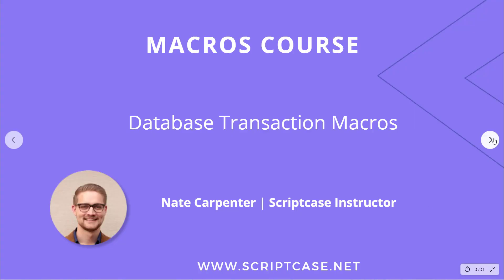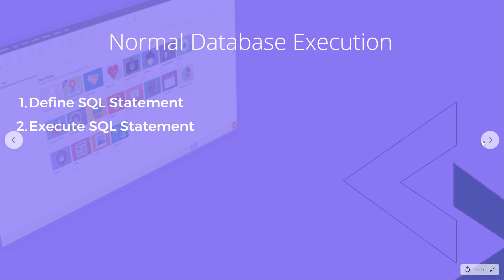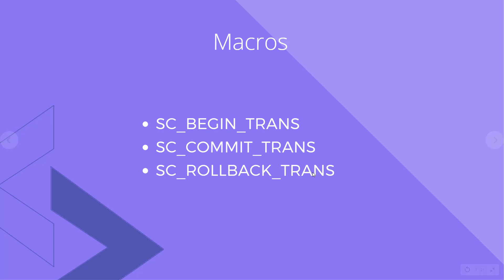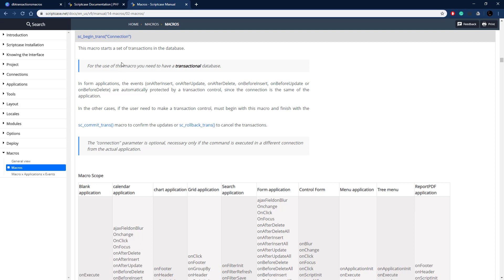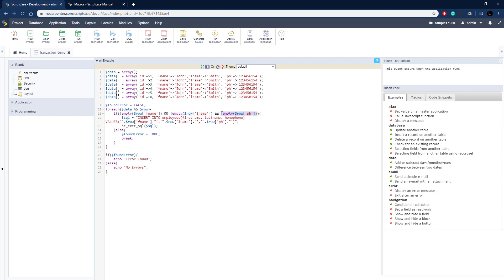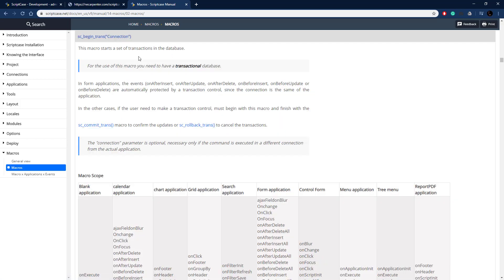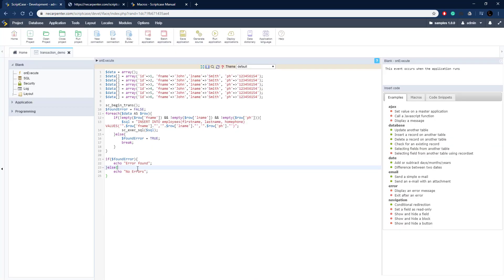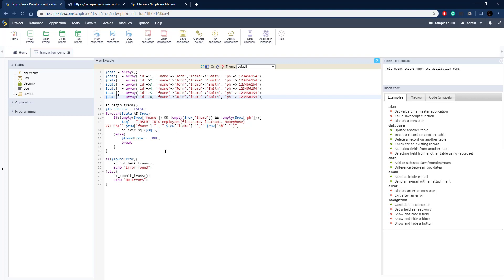Scriptcase Macros: SQL Module - Database Transaction Macros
(sc_begin_trans/commit/rollback)

Simply powerful.
1. Painless installation, install Scriptcase and start creating projects in a jiffy
2. Wherever, whenever, develop and deploy in your localhost/cloud or vise-versa
3. Out the cage, Scriptcase and its projects are compatible with the main databases, operative systems, browsers and hosting providers
4. Easy as ABC, Scriptcase is low code platform and turn web development uncomplicated and intuitive than ever.
5. Always Fresh, frequently upgrades are released including stunning features and components, so get ready take your projects to the next level
6. A Universe of possibilities, use the most impressive APIs and boost your sistem in a few steps you will be able to integrate Whatsapp, Mailing, SMS, Social Network authentication, recaptcha and more
7.Feel it, explore some SAMPLES and discover the main FEATURES
8. More than complete, an agile fast workspace is wating you or your tean including a DBA with diagrams, DB converter from spreadsheets, great code editor, system templates, and more.
9. Fast growing community from all over the world including large companies.